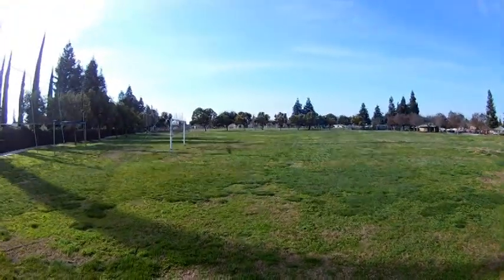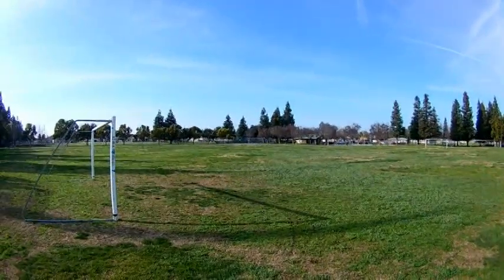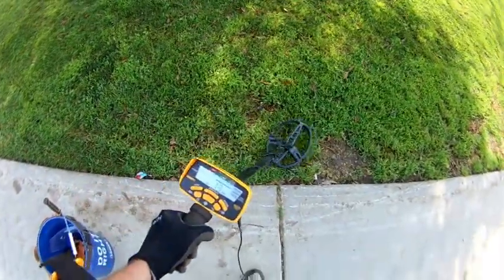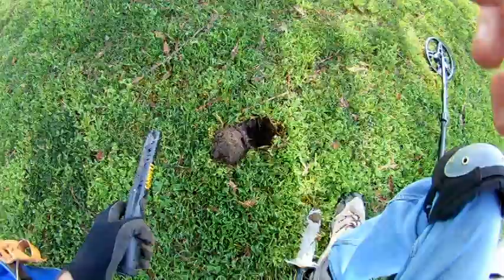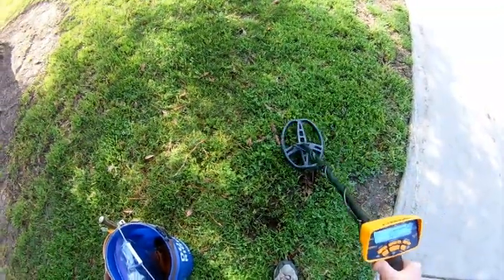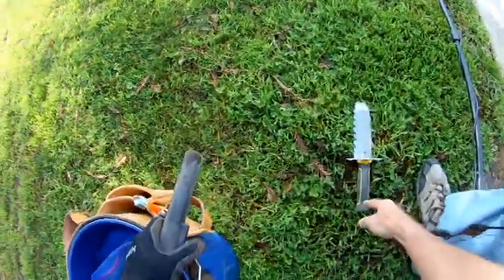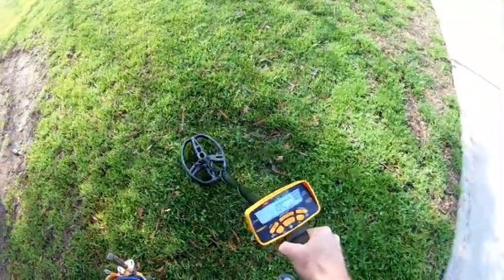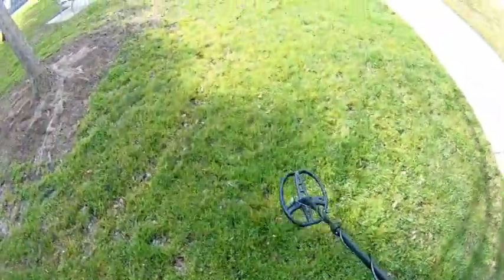Catch and Release Metal Detecting Episode 1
Trifecta! Gold, a watch and a $1.00 Coin!